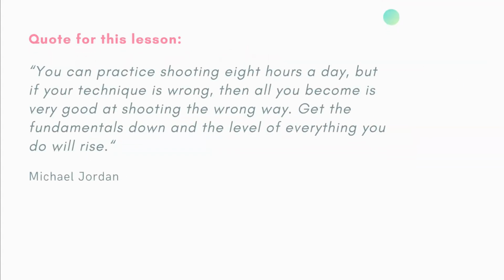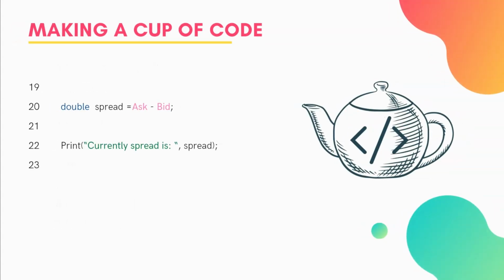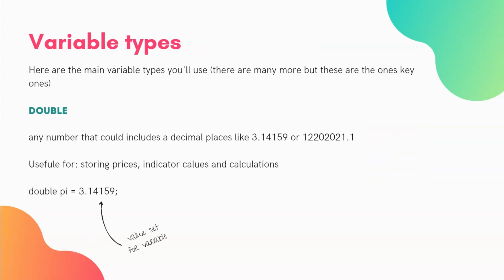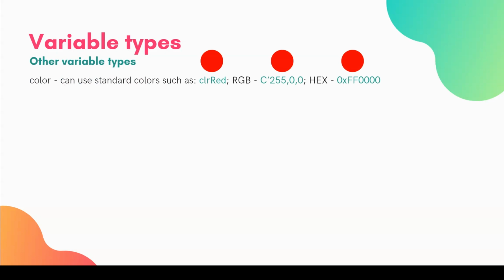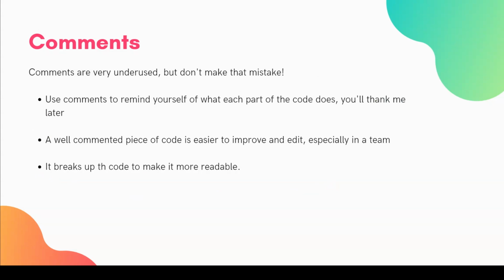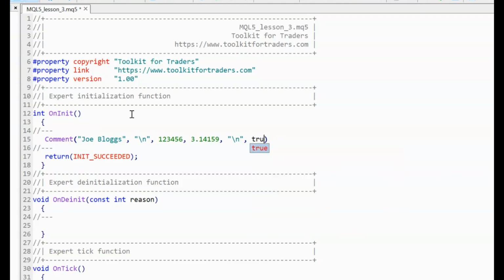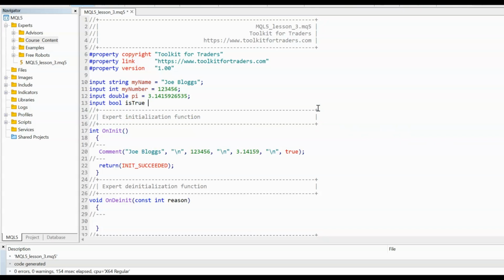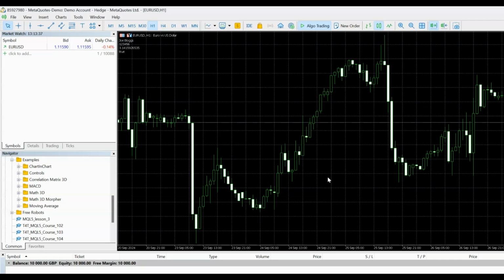MQL5 Programming Tutorial 1.03 - Core Building Blocks Part 2 - Functions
MQL5 Programming Tutorial | Mastering Code Building Blocks for Expert Advisors

Welcome to the third episode of our MQL5 programming tutorial series! In this video, we focus on the fundamental building blocks of code that every developer needs to understand when creating expert advisors (EAs) or indicators for MetaTrader 5 (MT5). These building blocks are essential for anyone looking to automate forex trading strategies using MQL5.

Using simple and relatable analogies, such as comparing code lines to Lego pieces, this lesson breaks down the core components of coding. Whether you’re working with MQL5 or other programming languages, this tutorial helps you understand how to structure your code effectively for algorithmic trading.

Key topics covered:

Fundamental coding concepts in MQL5
Building expert advisors and indicators for MT5
Understanding how lines of code work together
Practical examples to enhance your forex automation skills
If you’re aiming to become proficient in MQL4, MQL5, and forex trading, this tutorial is a must-watch. Improve your understanding of algorithmic trading and take a significant step towards mastering the creation of expert advisors.